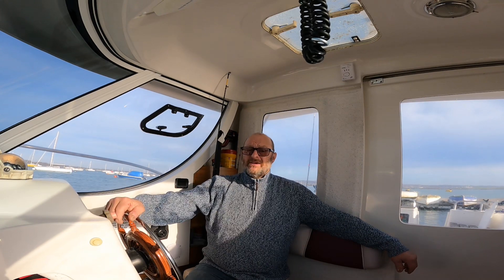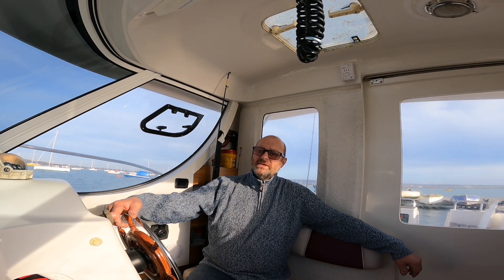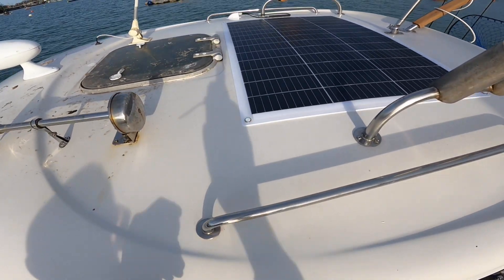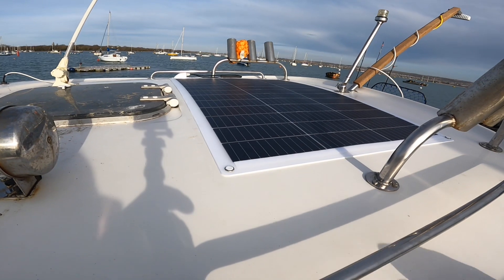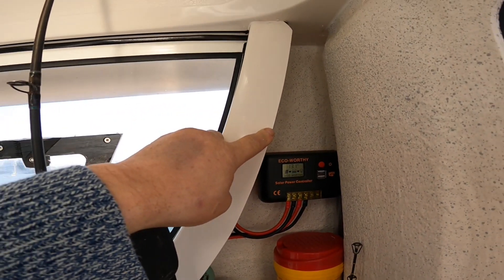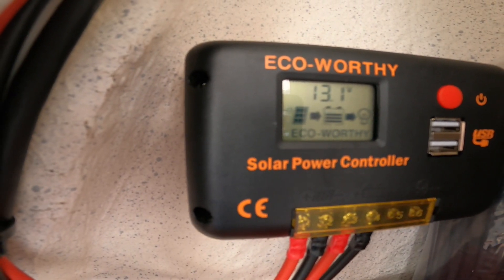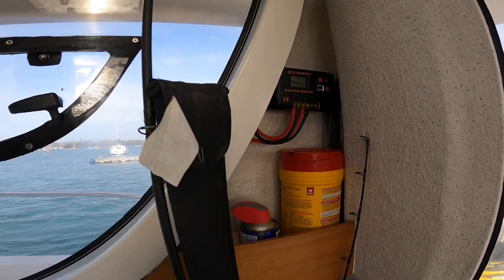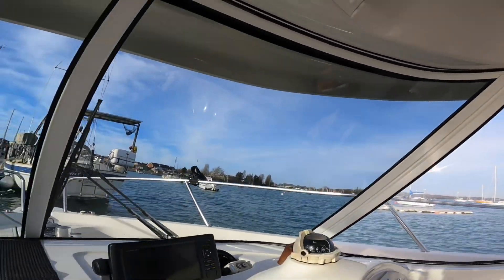Fitting a solar panel set up to my Arvor 230as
Fitting a solar panel to my Arvor 230as